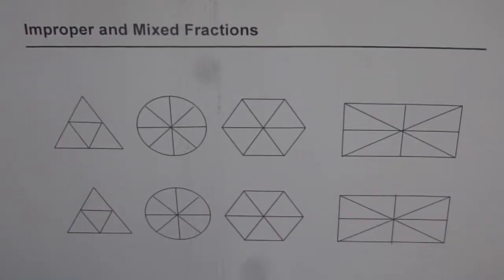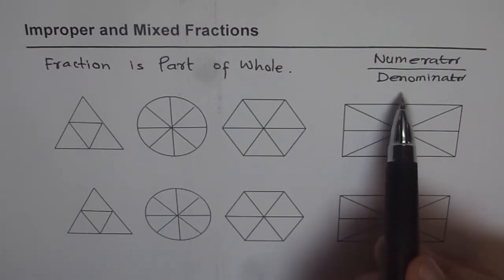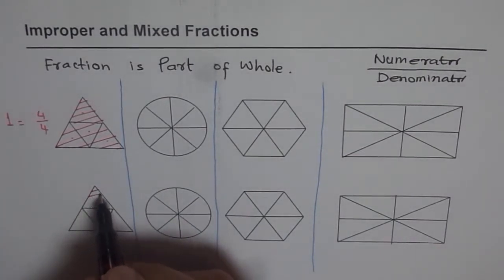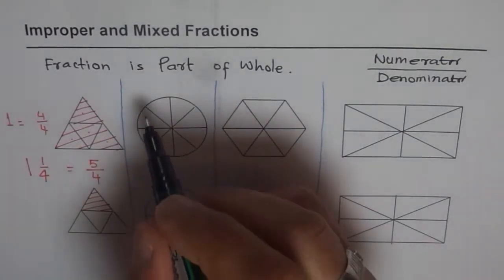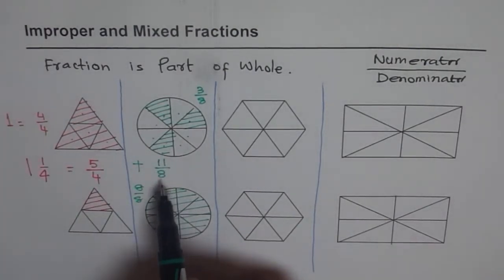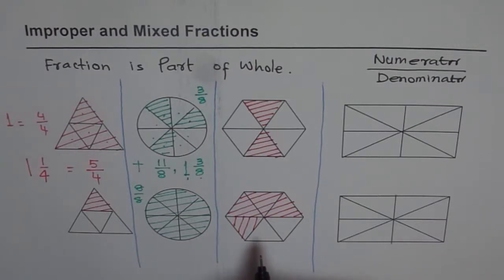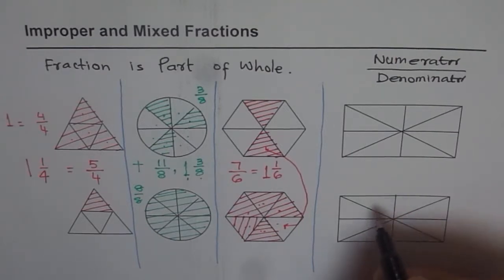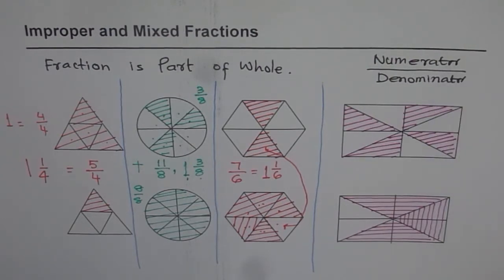Concept of Improper and Mixed Fraction